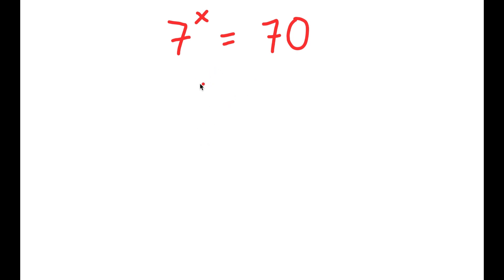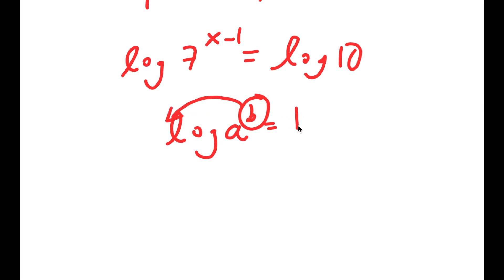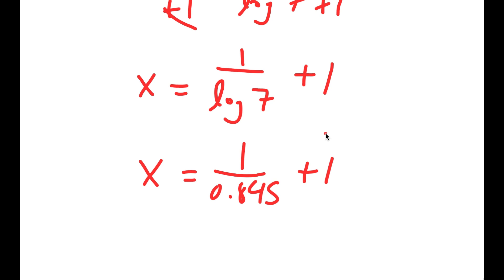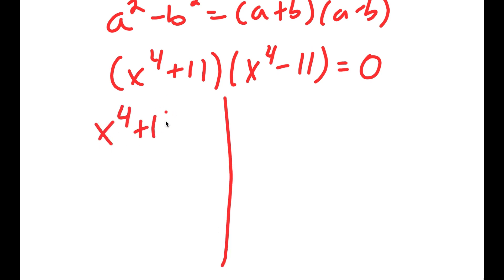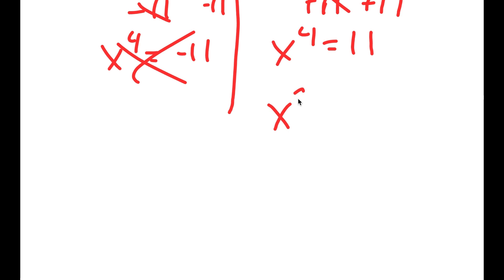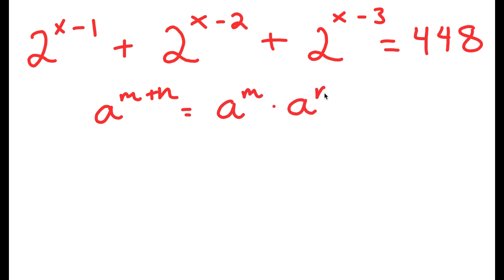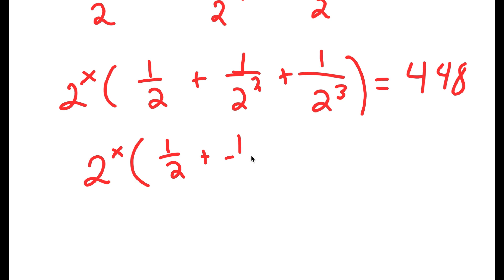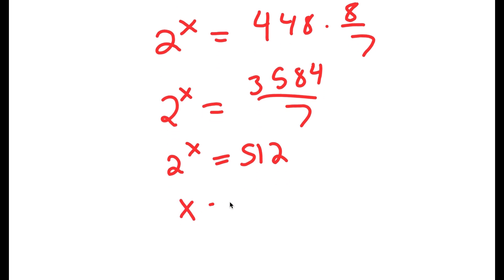A Challenging Problem Harvard Failed to Solve | A Nice Exponential Equation